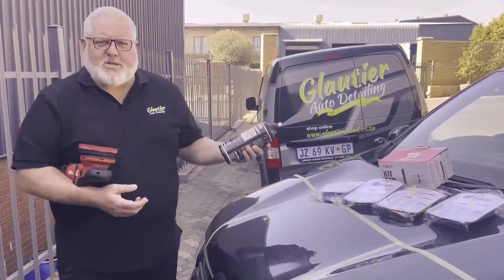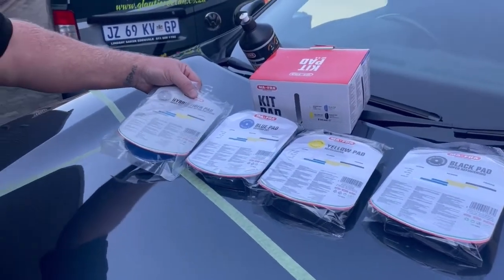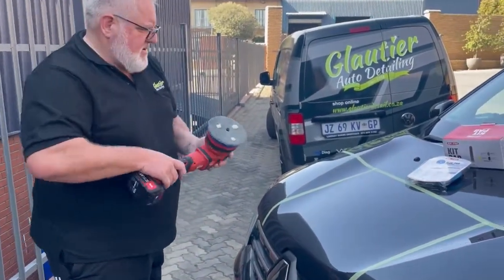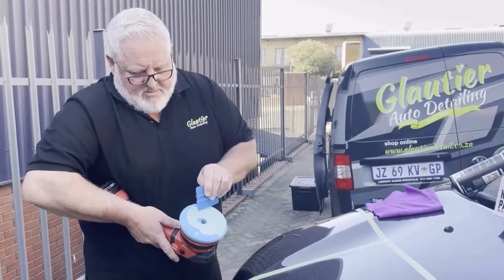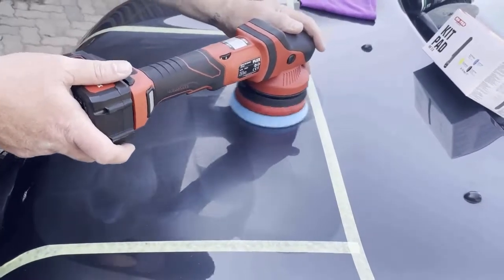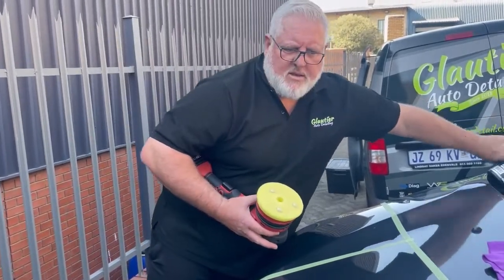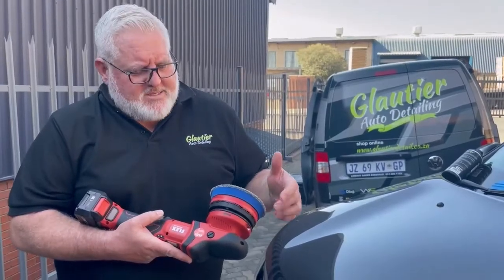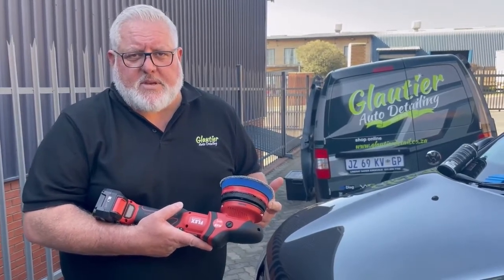MA-FRA Detailing Polishing Pad Slim Mix, how to achieve an effective cut with an excellent finish!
Presenting the astounding MA-FRA Detailing Polishing Pad Slim Mix!😎

This breath-taking polishing pad achieves effective cutting and an excellent finish on your vehicle.😉

This astounding set also has softened edges to facilitate sliding and change of direction. A smaller Velcro surface area improves positioning of the pad to avoid velcro/backing pad/paint contact.

📷: See below the informative video where detailing expert, Marc Glautier from Glautier Auto Detailing puts these MA-FRA pads to the test!
Thank you Marc for sharing your thoughts on this amazing product and for your continuous loyal support!😁

What comes in this exciting MA-FRA Detailing Polishing Pad Slim Mix set?😄
A set of 4 pads for use with Random Orbital or Rotary polishing systems.
1 x Heavy cut polishing pad
1 x Medium cut polishing pad
1 x Refinish polishing pad
1 x Super fine polishing pad

For more information on this amazing MA-FRA set, see the pamphlet by clicking on the following

As used by industry professionals!

More about MA-FRA:
With over fifty years of success and impressive growth, MA-FRA has been firmly established as a leader of a rapidly expanding market, with original concepts and solutions, anticipating trends and guidelines within the car care industry.

Since 1965, MA-FRA has always pursued an important particular objective: in complete respect for the environment they provide both private car care enthusiasts and detailing professionals with the ultimate solution through products that are easy to use and achieve a professional result.

To find a Gondolier technical sales consultant in your area to assist you, click on the following

Get your own today!😉
1. Find your nearest accredited Glozz partner by visiting
2.
3.